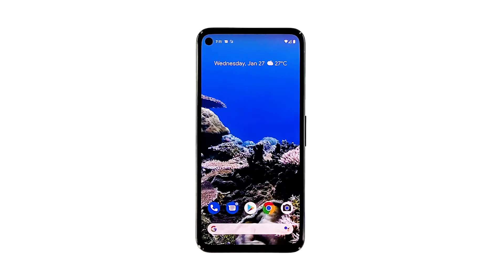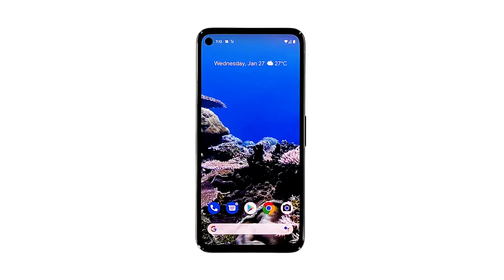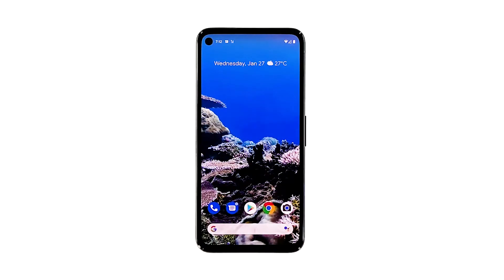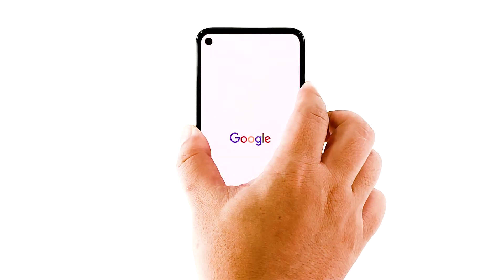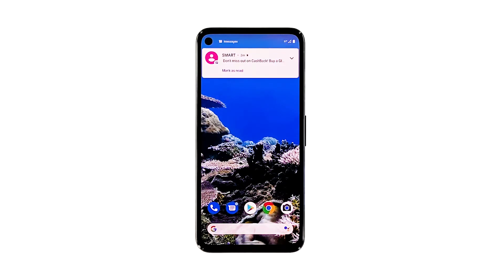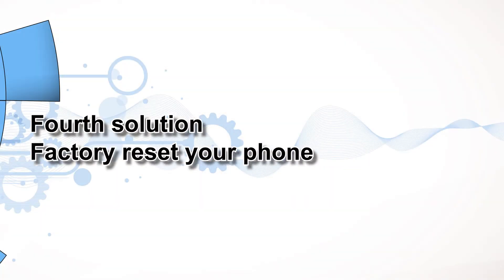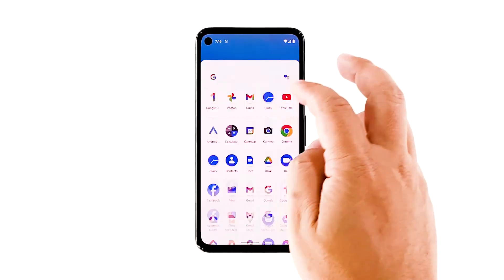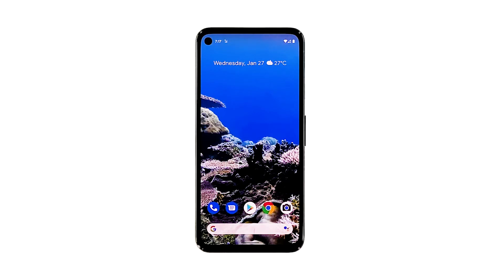4 Easy Ways To Fix A Google Pixel 5 That Keeps Lagging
In this troubleshooting guide, you will learn some procedures that can help you if your Google Pixel 5 keeps lagging. We will look into all possibilities and rule them out one by one until we can determine the cause of the problem and be able to fix it. Continue reading to learn more.

Lags and freezes are common and most of the time, they’re pretty minor. You may be able to fix them by doing a couple of procedures. However, there are times the problem can be serious, especially if the issue occurred after an update. But don’t worry because as long as it is not a hardware-related problem, you will be able to fix it and make your Pixel 5 run smoothly again.